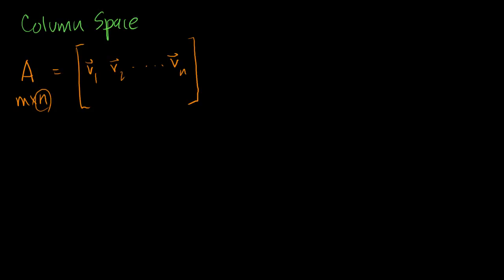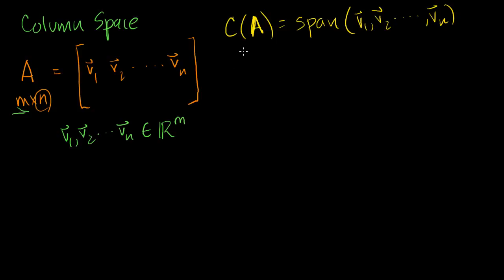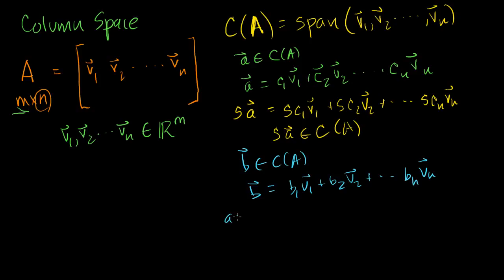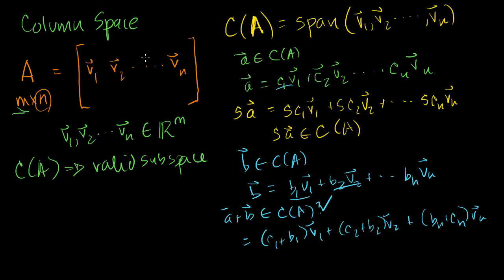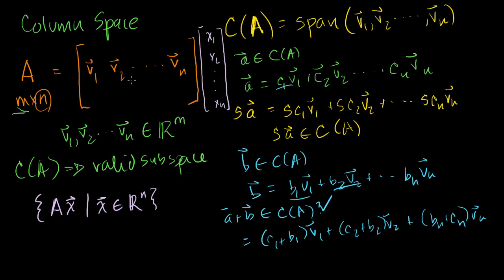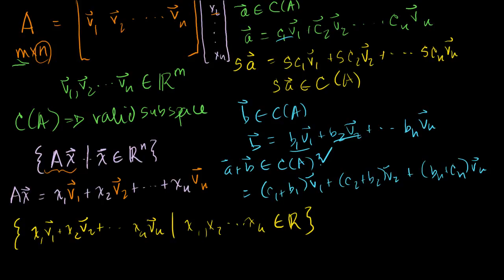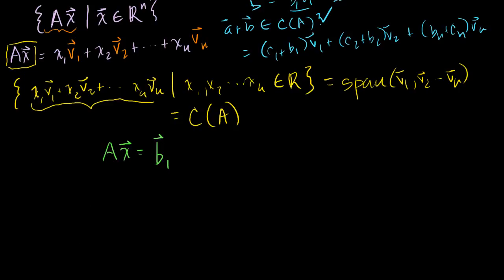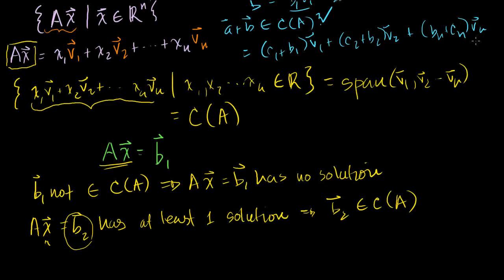037 Column Space of a Matrix